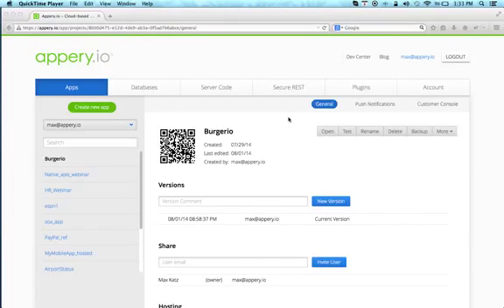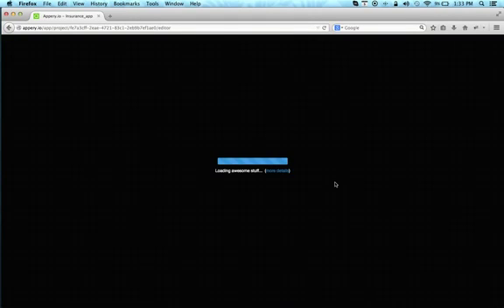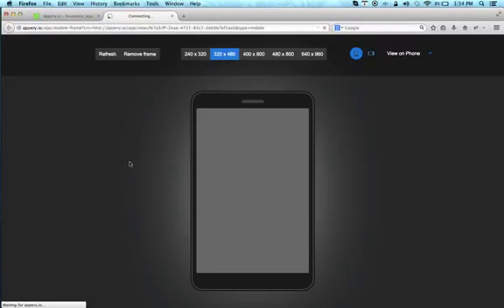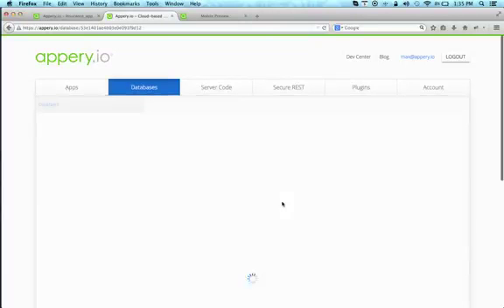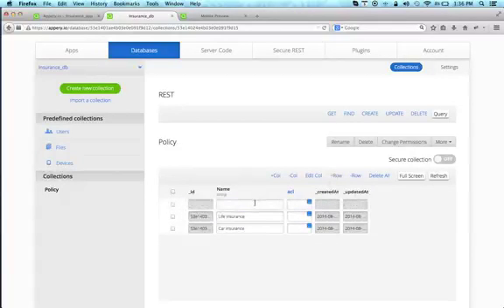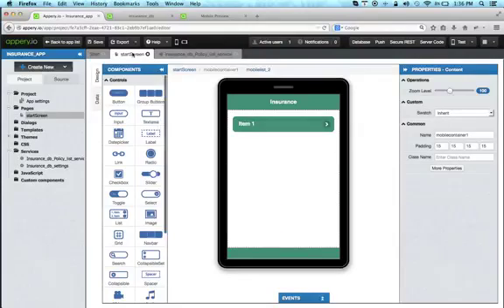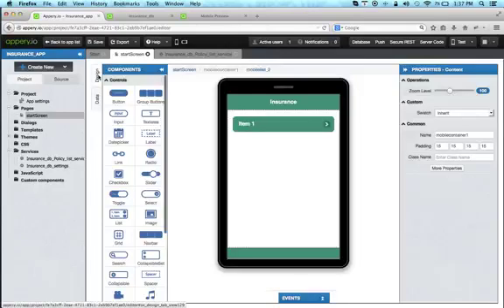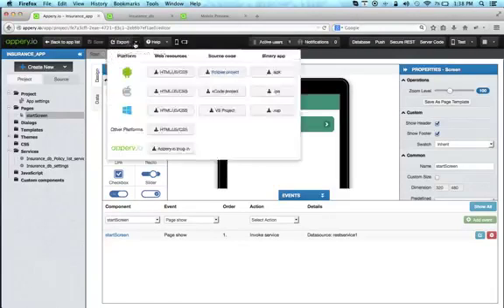kuso dhawoow sida application logu sameyo mobilkaaga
halkan ka baro sida application mobile-kaaga logu sameyo